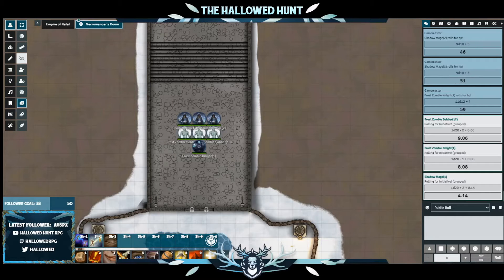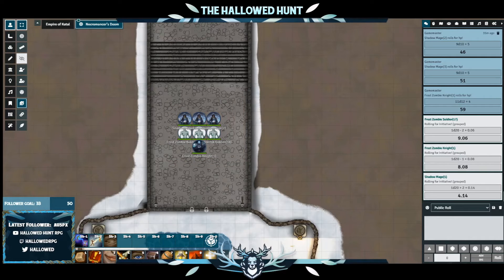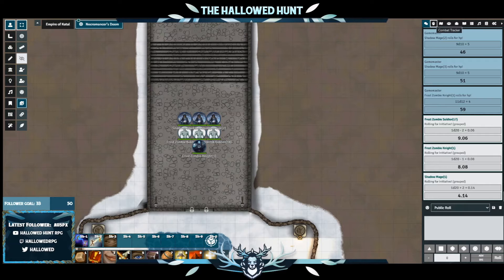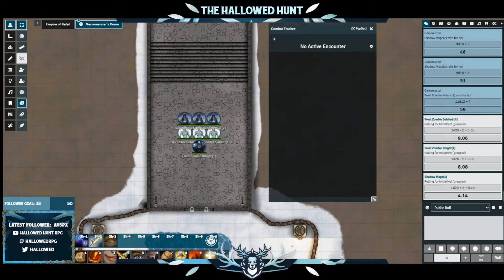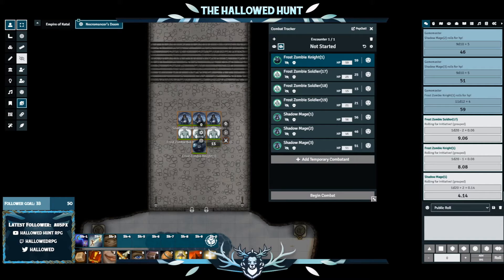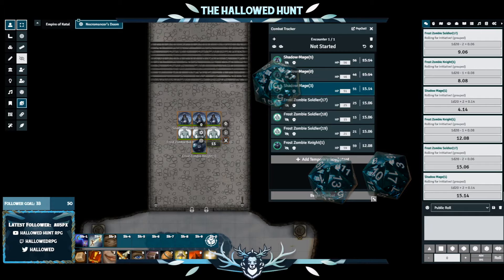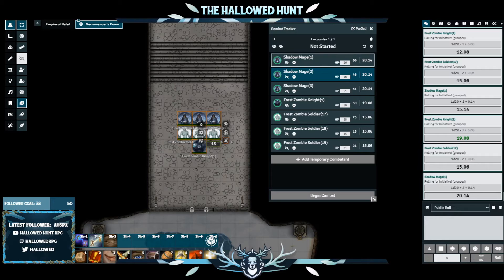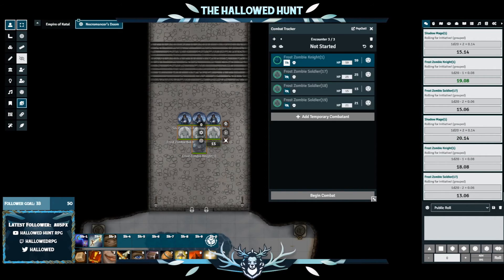Group Initiative Module for D&D 5E and FoundryVTT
UPDATED 20210905:

So this module isn't functioning for the latest releases of Foundry and I had to cobble together some code for a macro that simulates the effect.

Sorry, can't drop code in here, but the following link will take you to the code if you want to group the same named tokens in combat with the same initiative:

Just a quick video showing how to use the Group Initiative Module for Foundry VTT for use with Dungeons & Dragons 5E System.

Twitch Live Stream Schedule:

Wednesdays 7PM PST: Pathfinder
Fridays 7PM PST: Dungeons & Dragons 5E